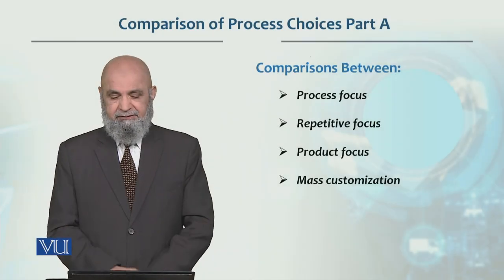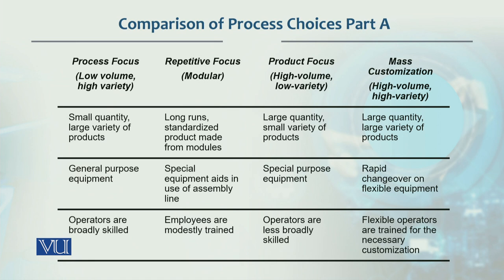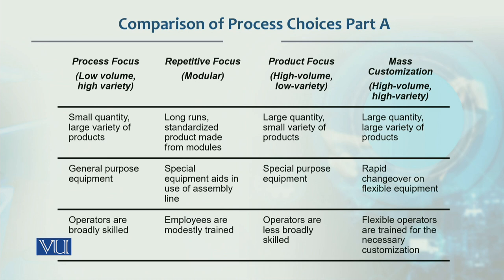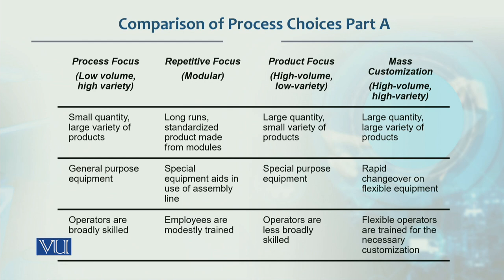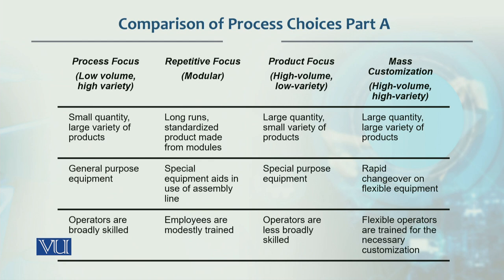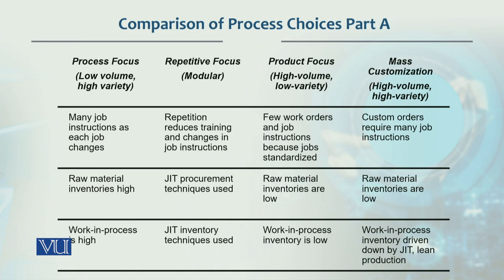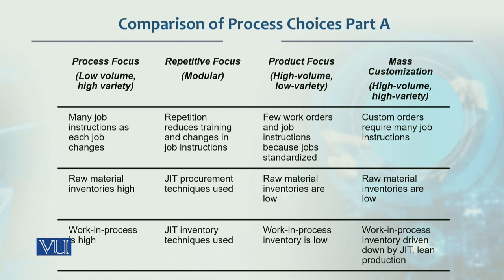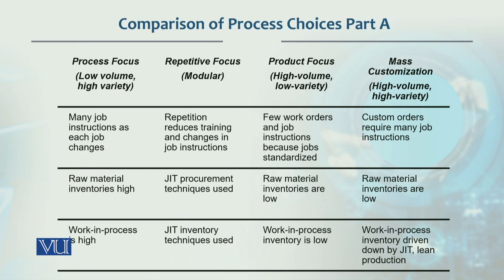Comparison Process Choices part A |Production / Operations management | MGT713_Topic025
Topic025 - Comparison Process Choices part A